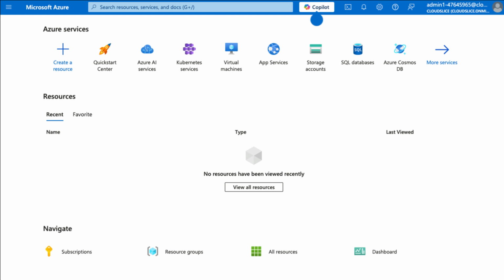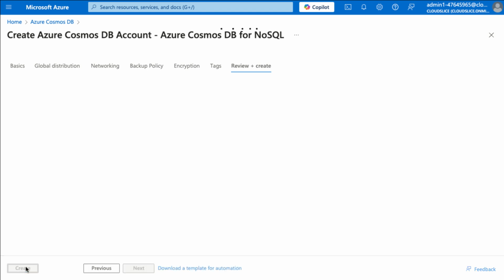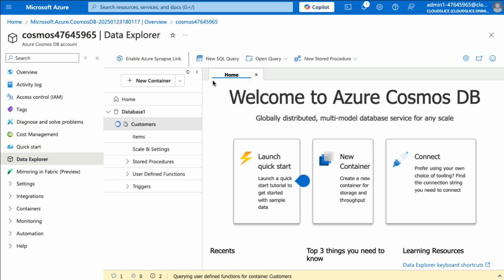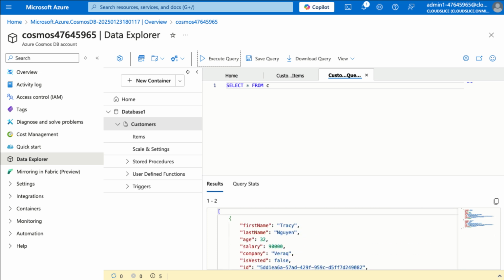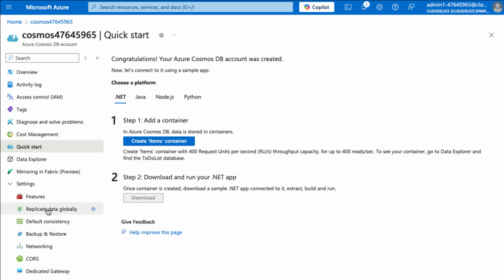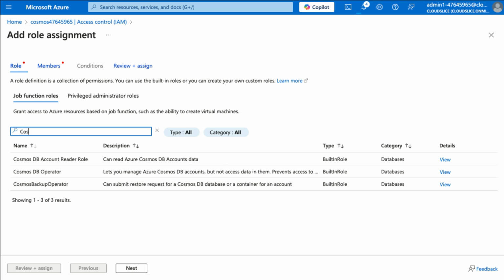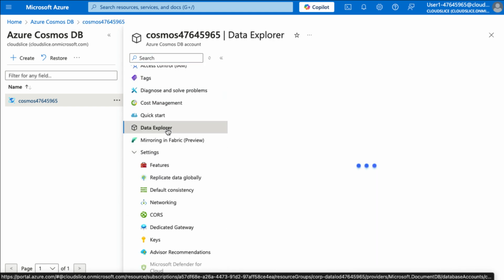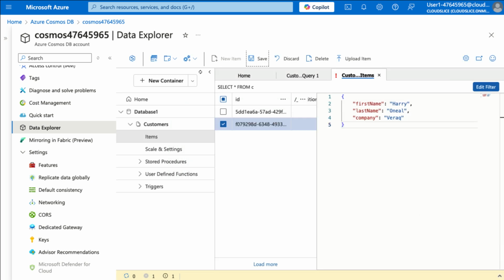Microsoft Azure Security Technologies Challenge Lab: Security for a Cosmos DB Account 250123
SDA-008